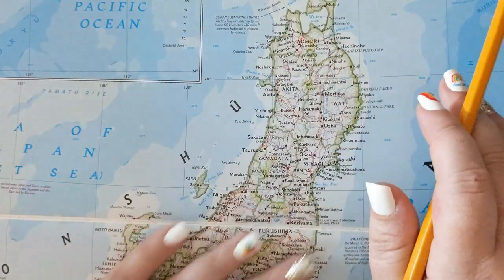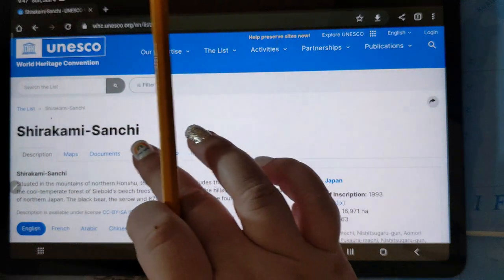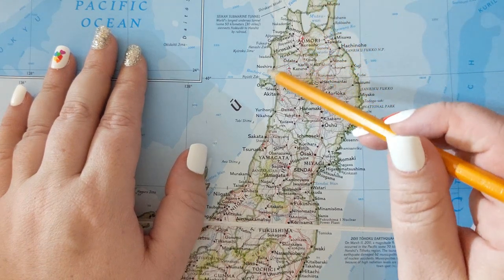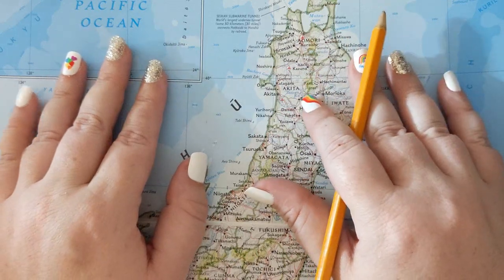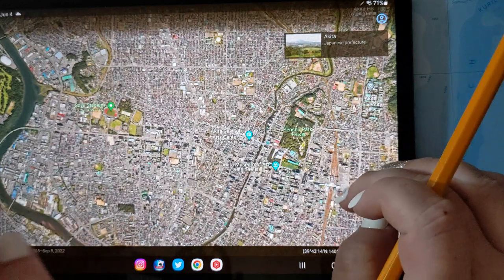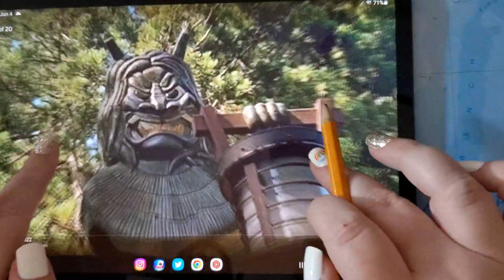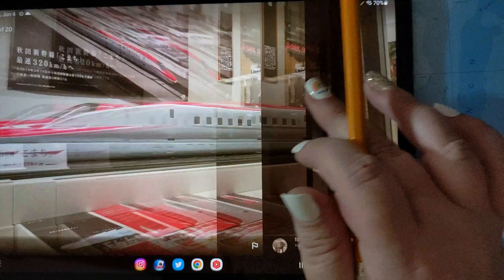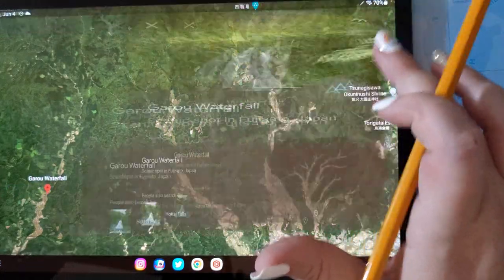ASMR ~ Akita, Japan History & Geography ~ Soft Spoken Map Tracing Google Earth